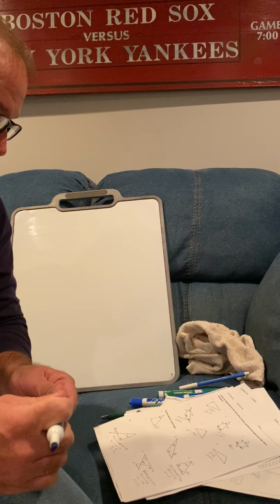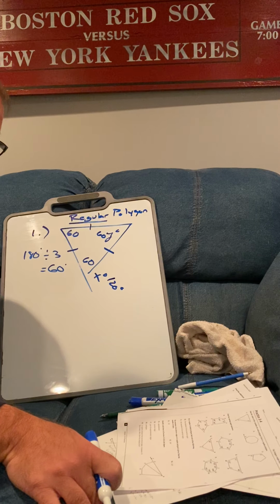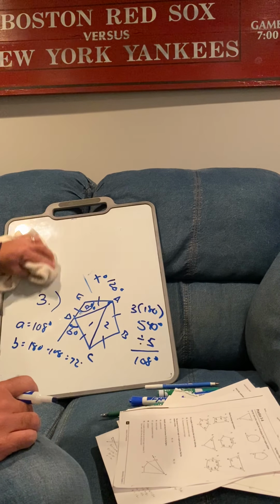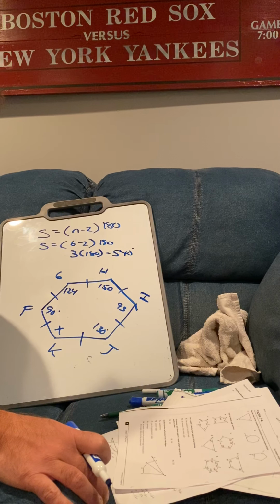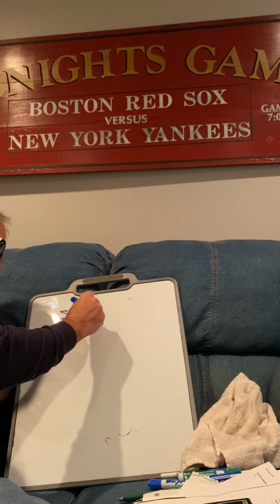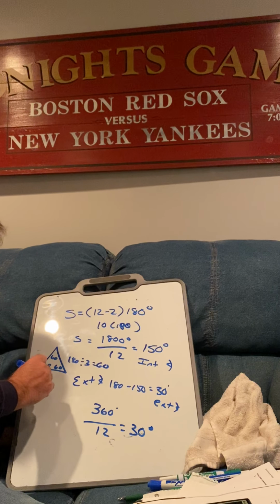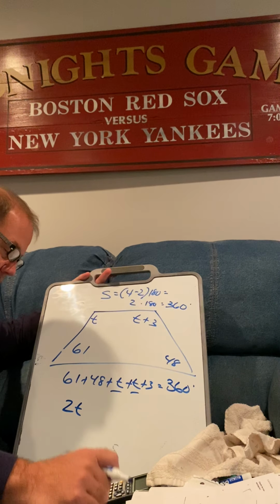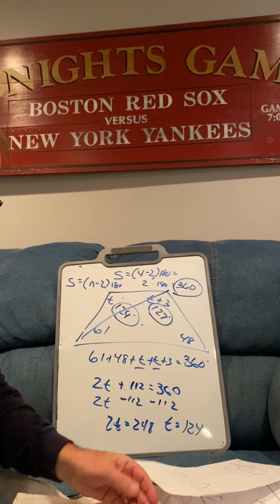Regular Polygon Practice